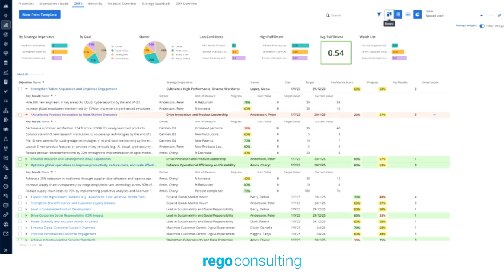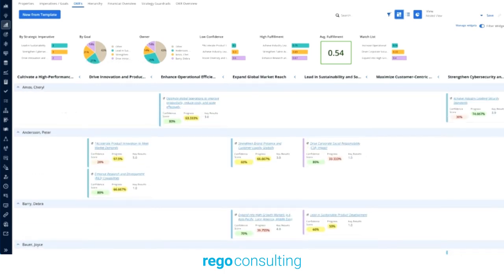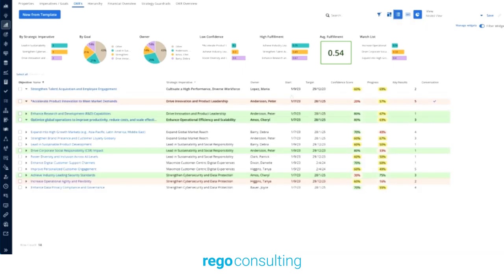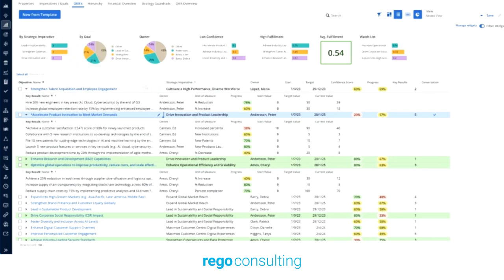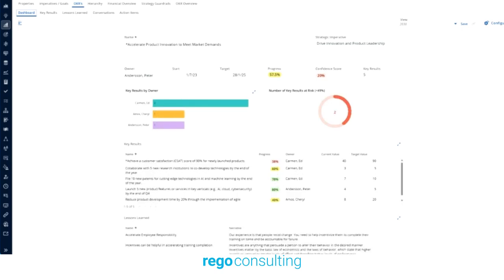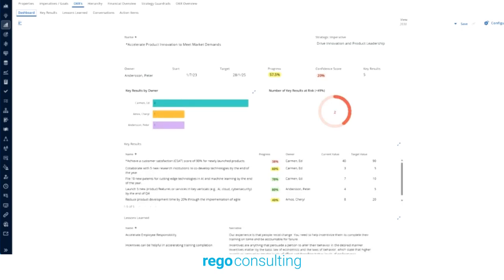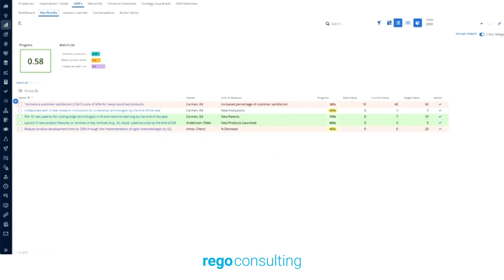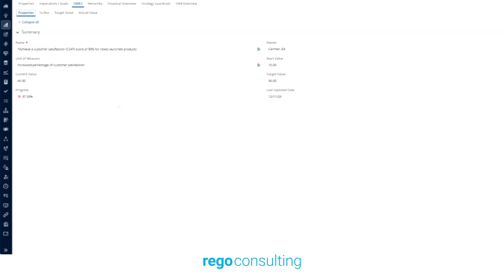Configured Custom Investment Example: Objectives and Key Results (OKR)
Content
See Clarity’s versatile OKR functionality, including nested tables for a clear overview of all objectives and goals, OKR board layout, a dive into an under-performing objective, a review of a single key result, OOTB To-Do’s, Target Value, and Actual Value.